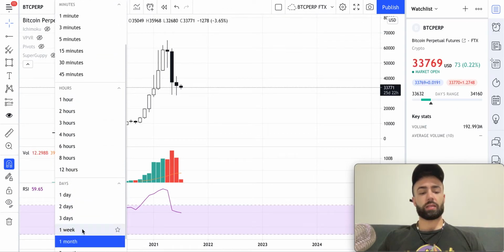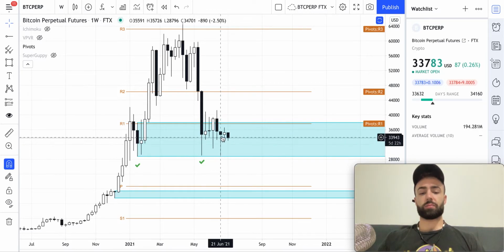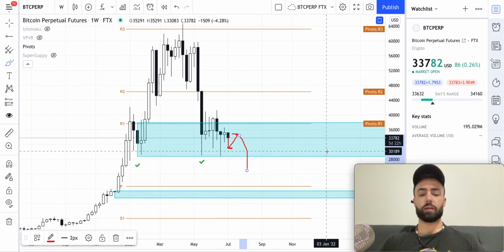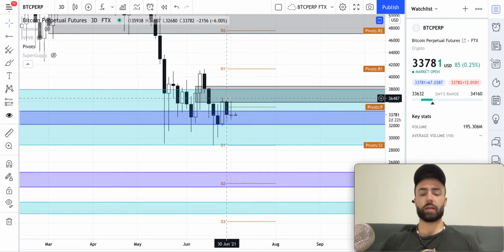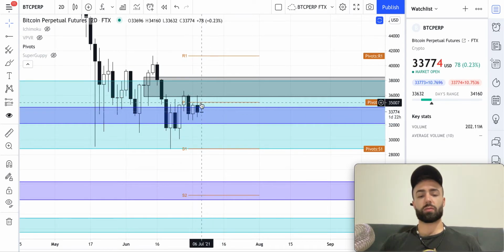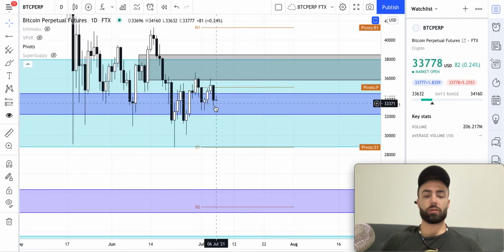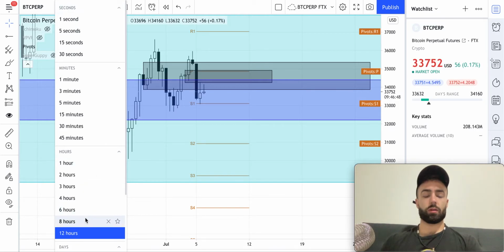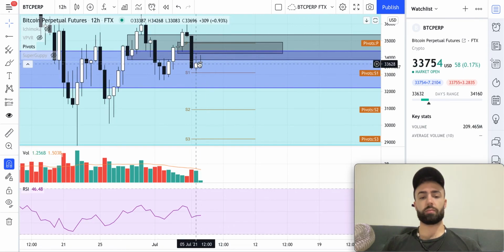BTC Analysis - The Tipping Point is Coming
Get unlimited access to all of our team's trading ideas related to BTC and ETH as well as other educational resources by sending an email to to get the info you need to join our Leutheria Signals group! 📧  Receive live signals and updates for BTC and ETH every day of the year. Be one of the first 50 members to signup and get our EARLY BIRD DISCOUNT of $50 for your first month's subscription 🚀